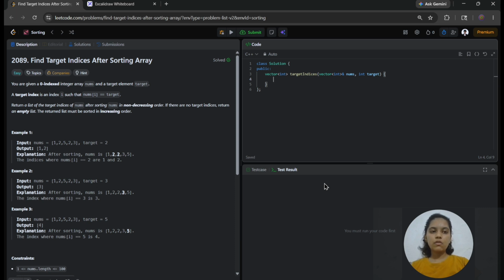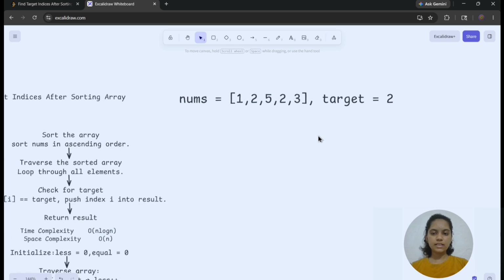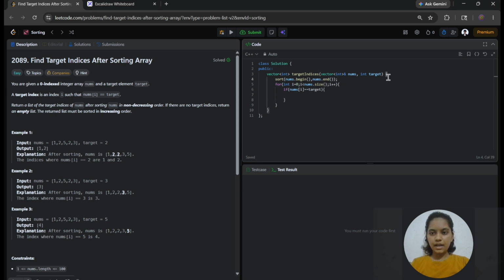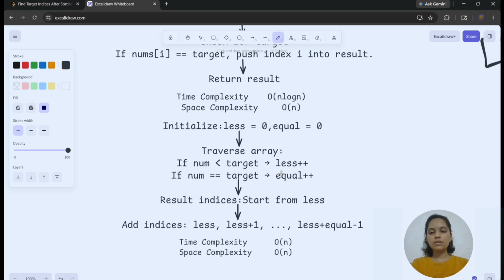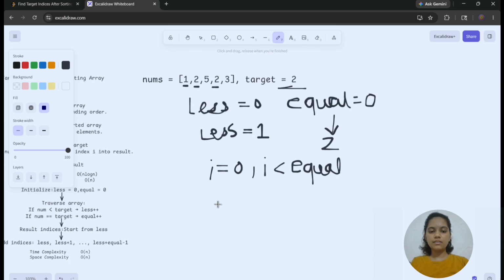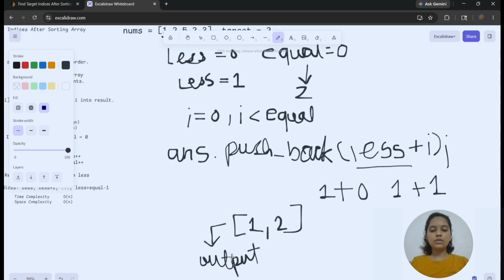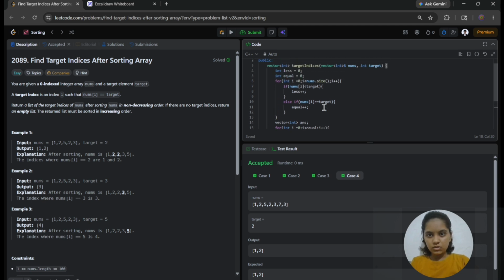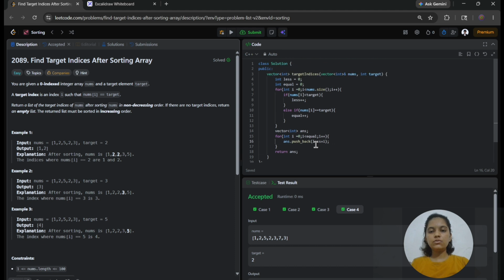LeetCode 2089 | Find Target Indices After Sorting Array | O(n log n) & O(n) Time | O(n) Space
Description:
Find Target Indices After Sorting Array is a beginner-friendly LeetCode problem that helps improve your understanding of sorting, counting techniques, and array traversal.
You are given an integer array nums and an integer target. Return the indices where target appears after sorting the array in non-decreasing order.
The returned indices should be in ascending order.

✅ Approach 1: Sorting
The straightforward idea is:
• Sort the given array
• Traverse the sorted array
• Find all occurrences of the target value
• Store their indices in the answer array
• Return the resulting indices
This approach directly follows the problem statement and is easy to implement.

✅ Time Complexity (Sorting Approach)
O(n log n) → Sorting dominates the running time
✅ Space Complexity (Sorting Approach)
O(n) → Space is used for the result array and sorting-related operations

✅ Approach 2: Counting Without Sorting
The optimized idea is:
• Count how many numbers are smaller than the target
• Count how many times the target appears in the array
• The first target index in the sorted array will be equal to the count of smaller elements
• Generate consecutive indices based on the frequency of the target
This approach avoids sorting entirely and computes the answer in a single traversal.

✅ Time Complexity (Counting Approach)
O(n) → We traverse the array once
✅ Space Complexity (Counting Approach)
O(n) → Space is used for storing the resulting indices

📝 Notes
• Great problem for comparing sorting and counting approaches
• Demonstrates how sorting can sometimes be avoided
• Helps build intuition for frequency-based solutions
• Frequently asked in beginner coding interviews
• Uses simple array traversal and counting techniques
• Shows how mathematical observations can optimize a solution
• Excellent example of improving a solution from O(n log n) to O(n) time